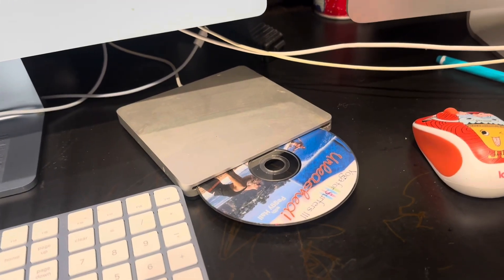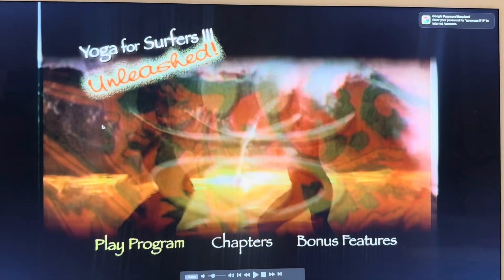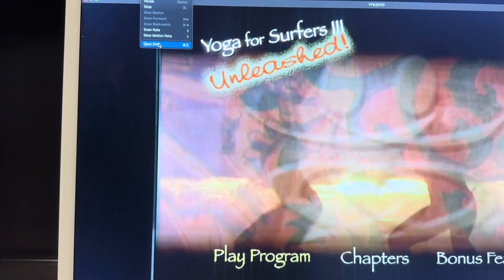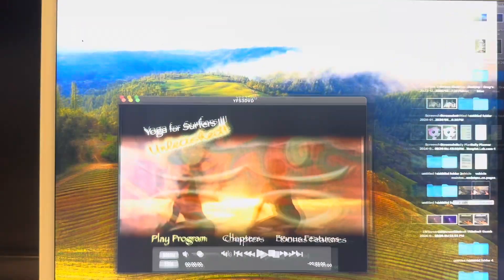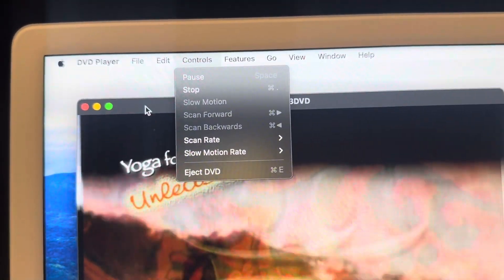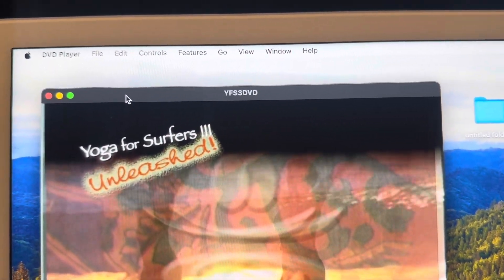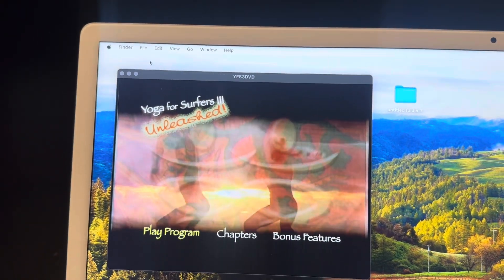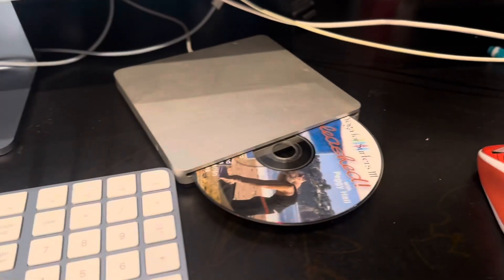Three Ways to EJECT DVD From an External Hard Drive. Easy!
How to eject a DVD from an external DVD player. This will work on iMac, MacBooks, MacBook Air, external hard drives, DVD players, computer